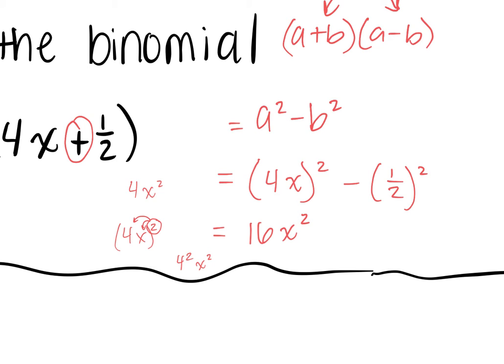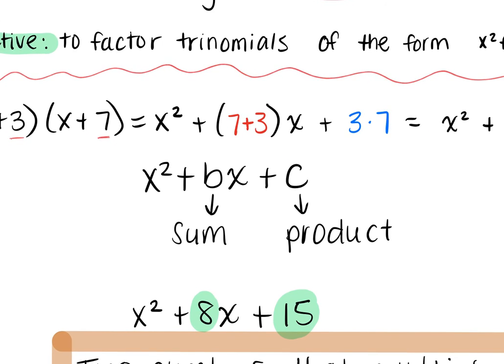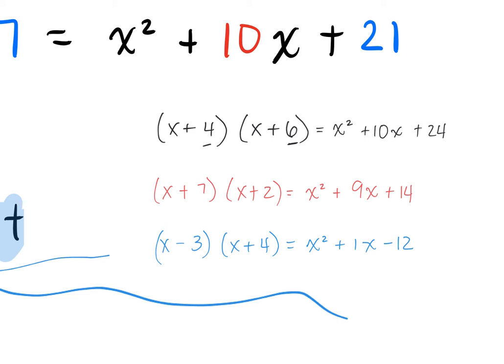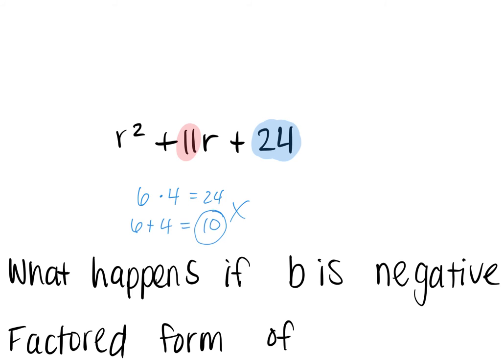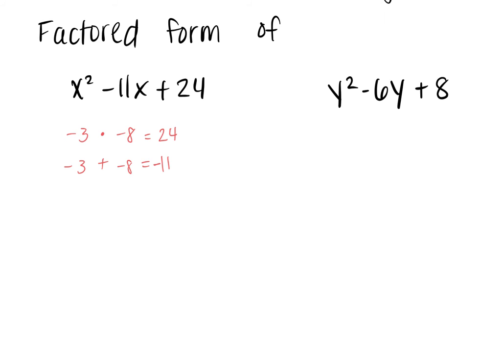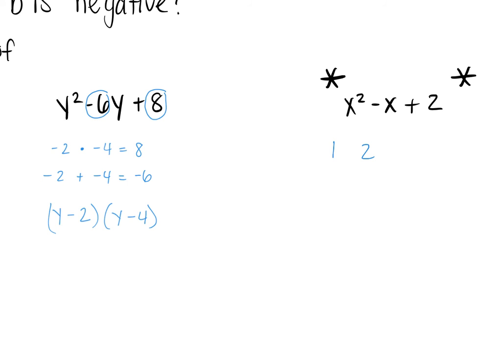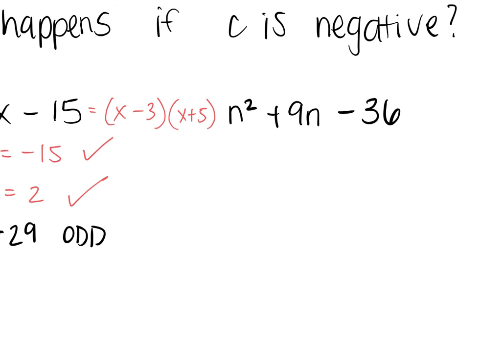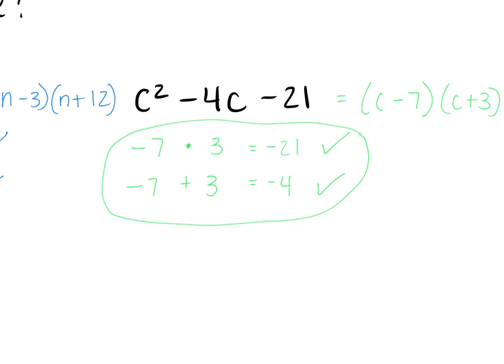Algebra Lesson 8-5 Notes.mp4